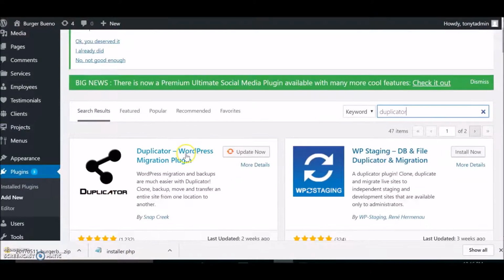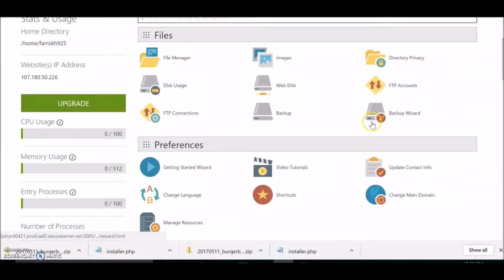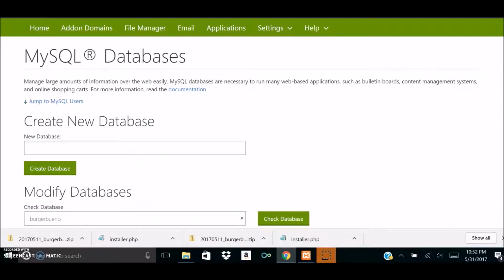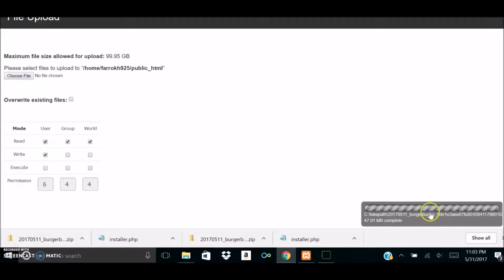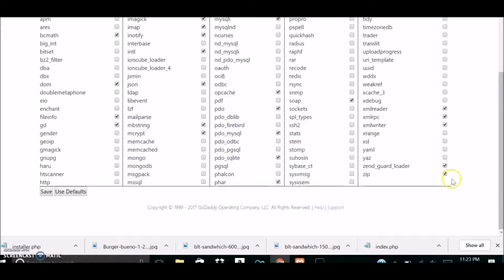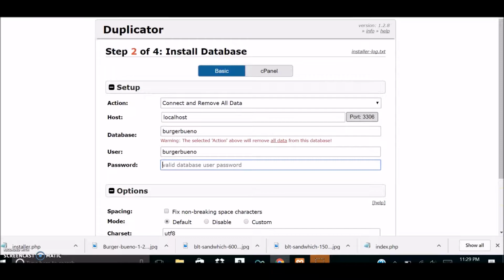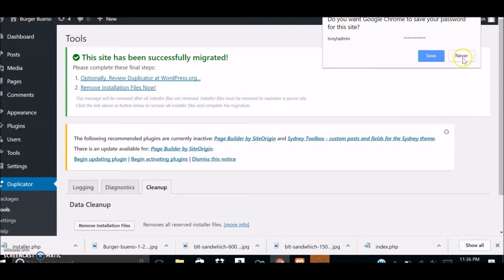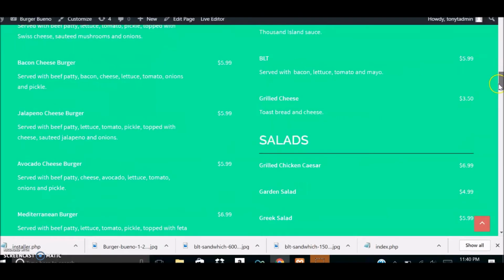Transfer Wordpress website using Duplicator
I give a sample as to how to transfer a Wordpress site using "Duplicator"
A handy tool if you want to transfer a website from one host to another or if you want to create a back up of your website.